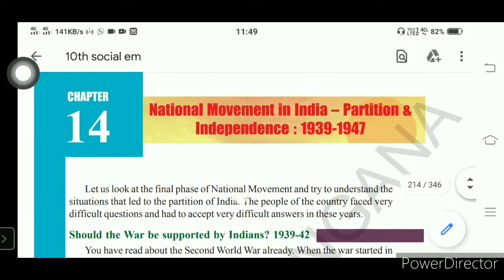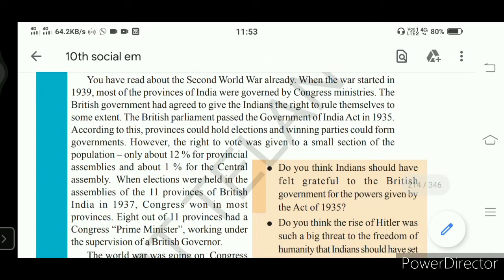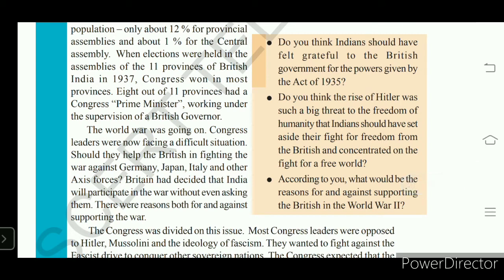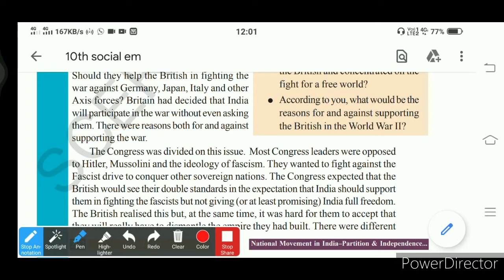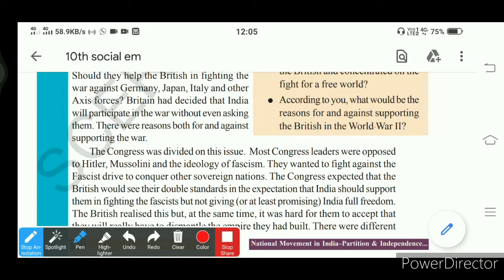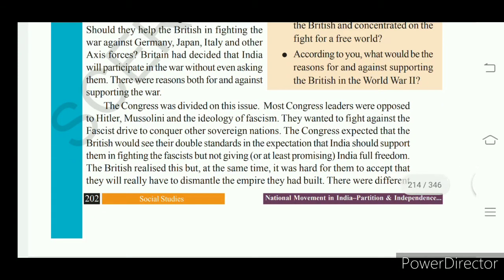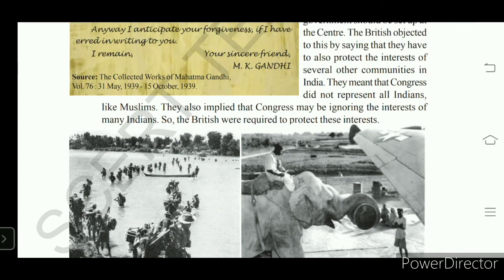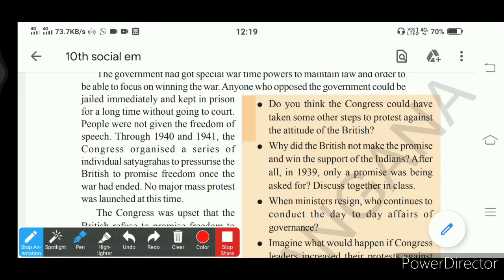ssc/social,India-independence movement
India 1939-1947